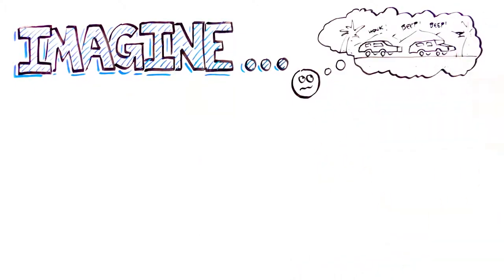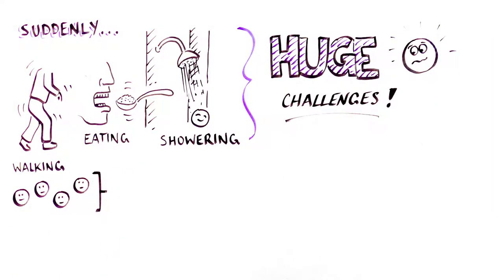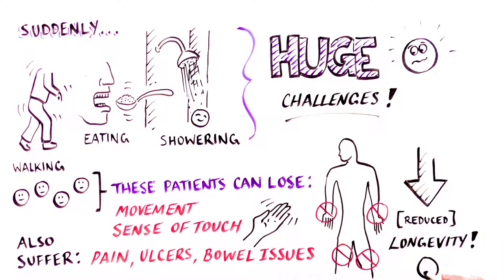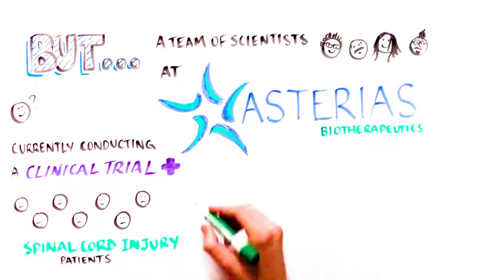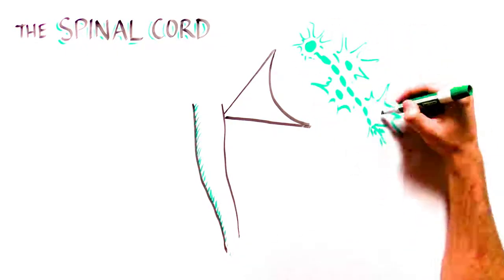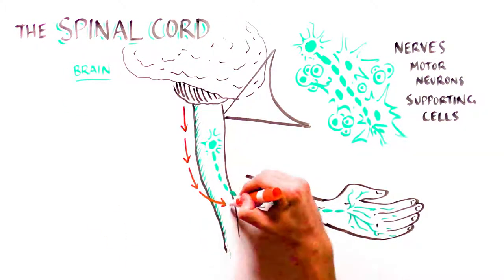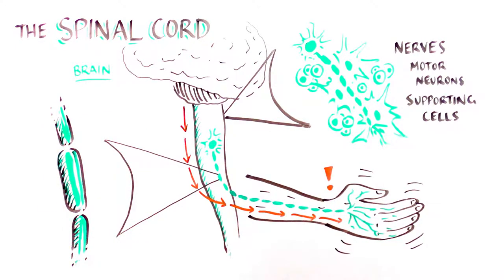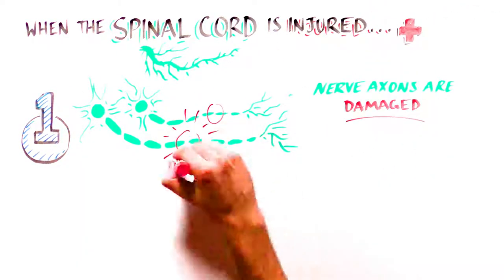Spinal Cord Injury Whiteboard - Full